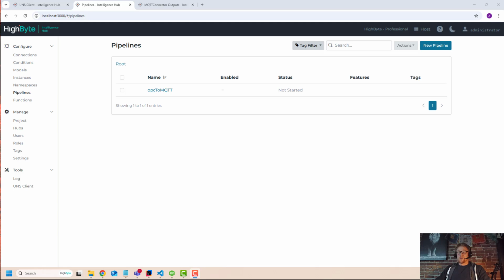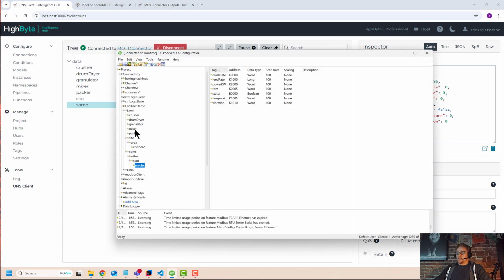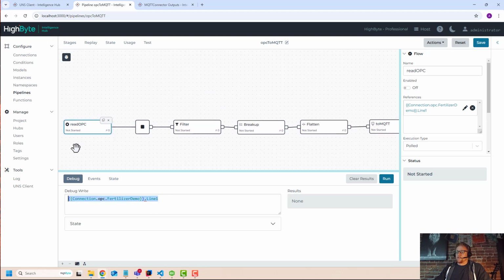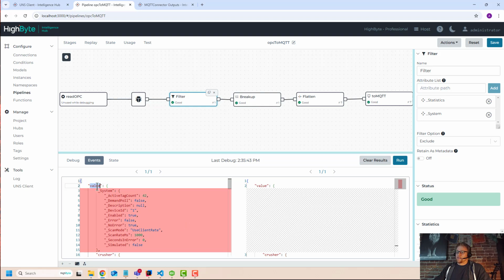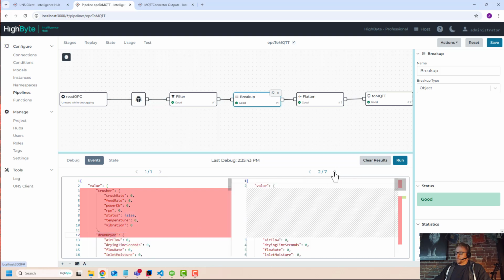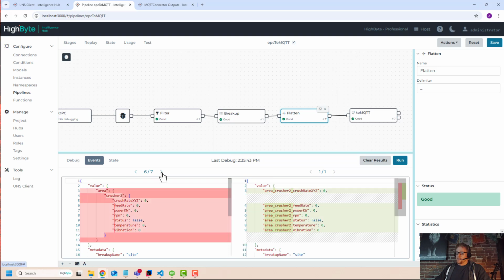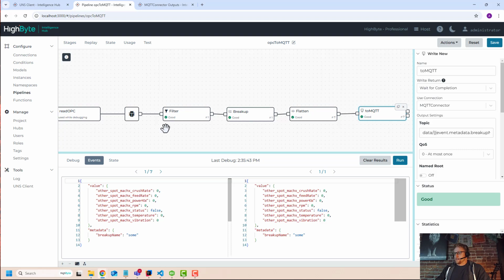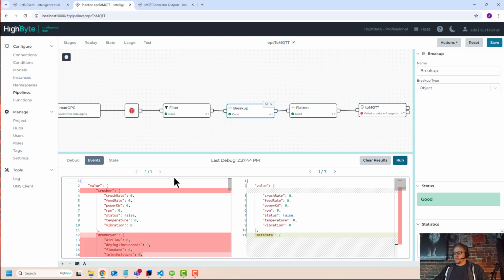Pipeline Debug Mode: HighByte Intelligence Hub version 4.1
In this video, HighByte CTO Aron Semle demonstrates the new Debug Mode feature coming to Pipelines in HighByte Intelligence Hub version 4.1. Use Debug Mode to analyze and test the configuration of your pipelines in order to troubleshoot or examine the intended orchestration of your industrial data.

00:00 Pipeline setup
00:41 Introducing Pipeline Debug Mode
03:06 Using Debug Mode to remedy chaos